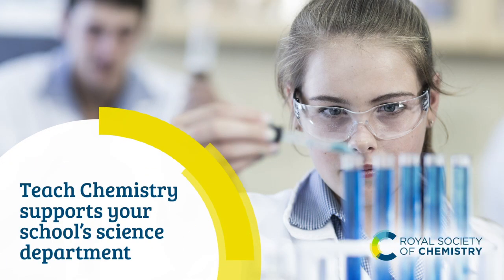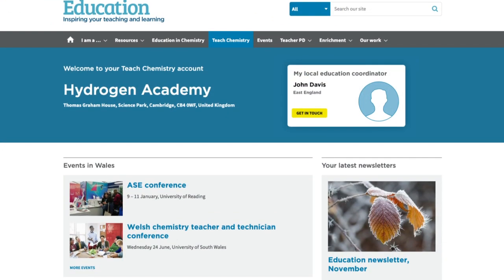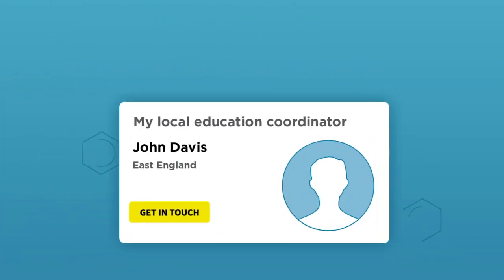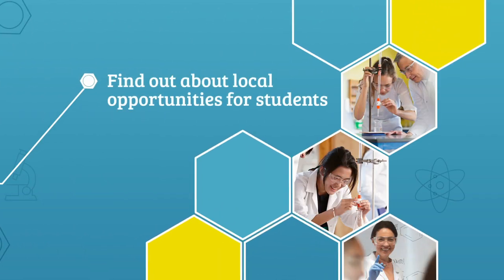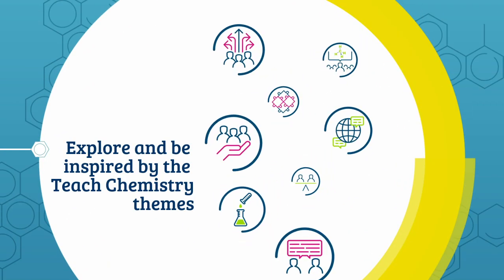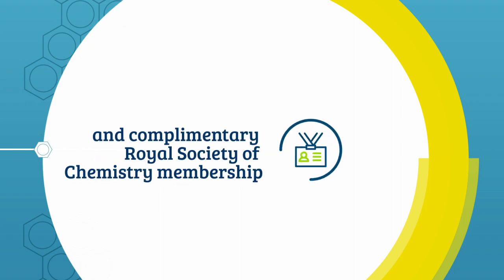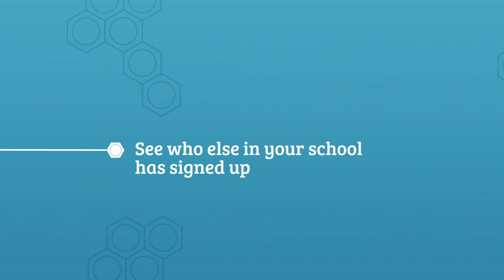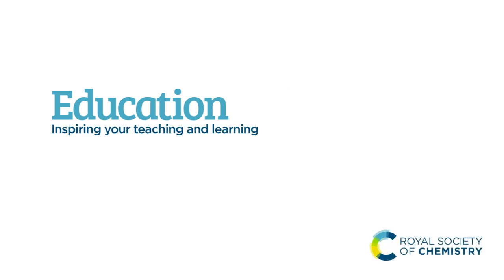Teach Chemistry school account page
On your Teach Chemistry school account page, you and your colleagues can easily find information relevant to your school or department.